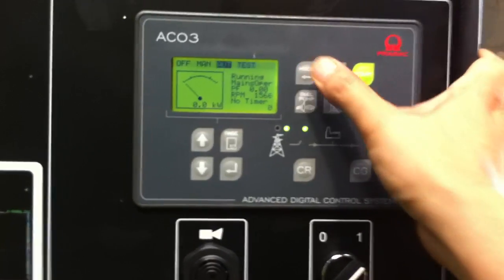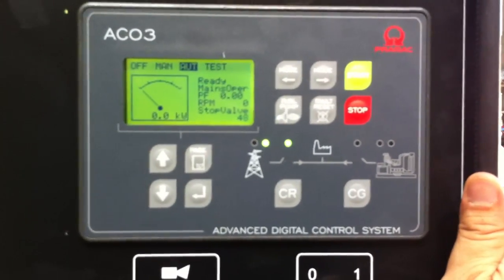Automatic Test mode on the Pramac AC03 controller for standby.MOV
How to use the Automatic Test feature on the Pramac AC03 controller for a standby power generator.